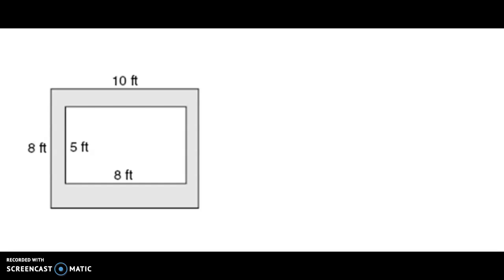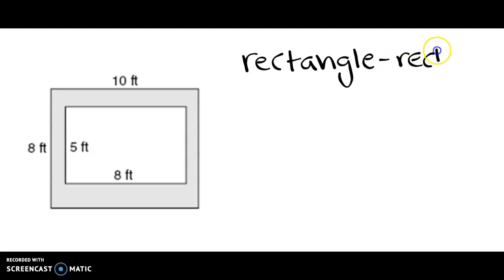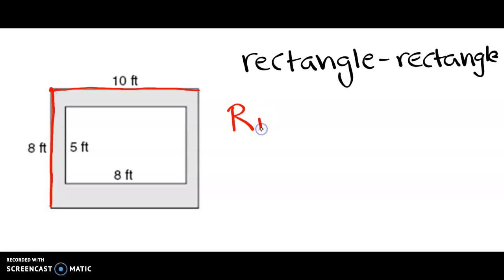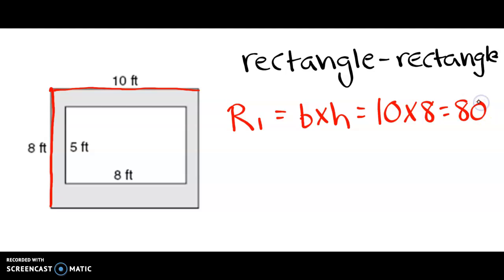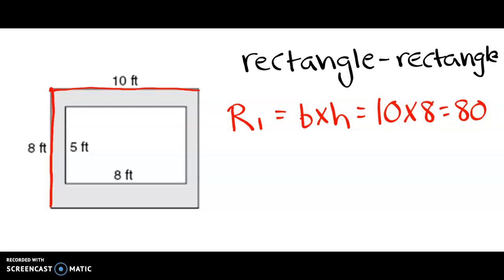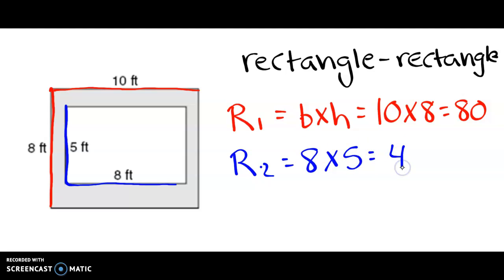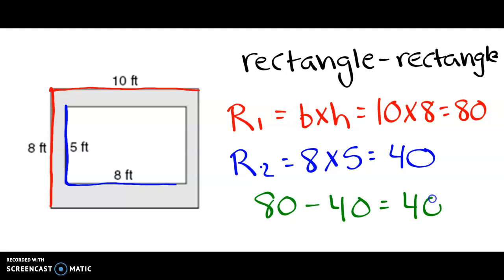Rectangle inside of a rectanlge